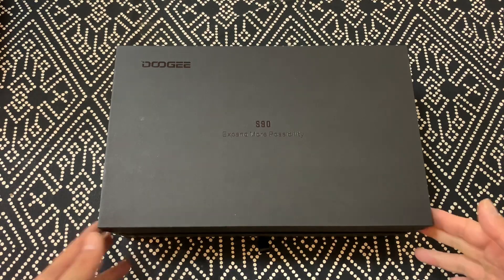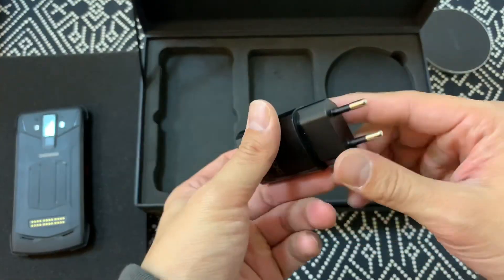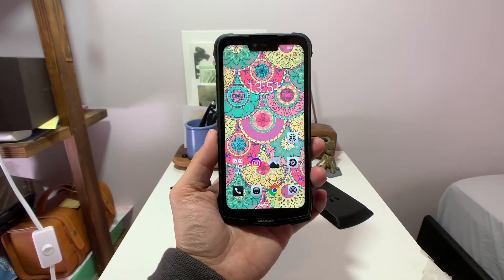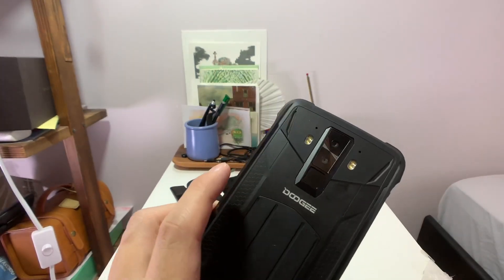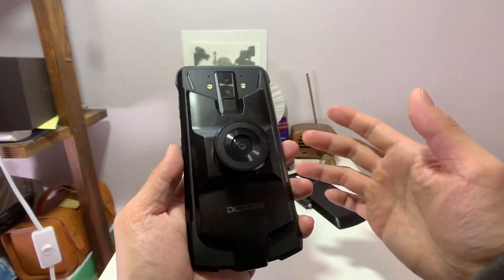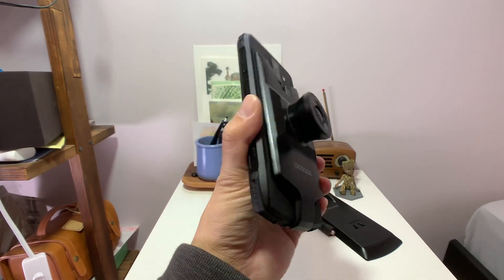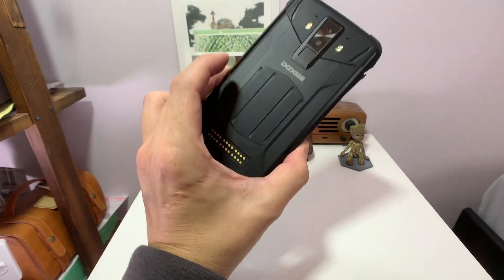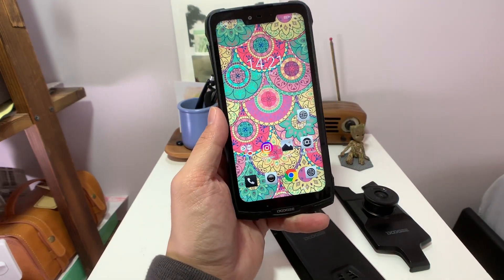Doogee S90 Unboxing + Hands-On: Modular Phone With Night Vision!